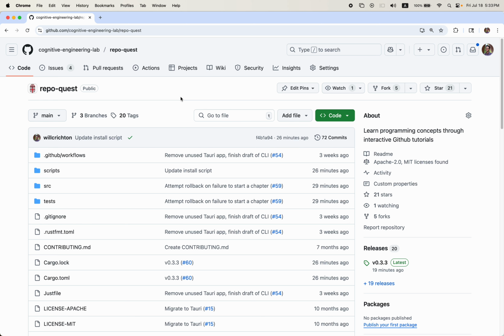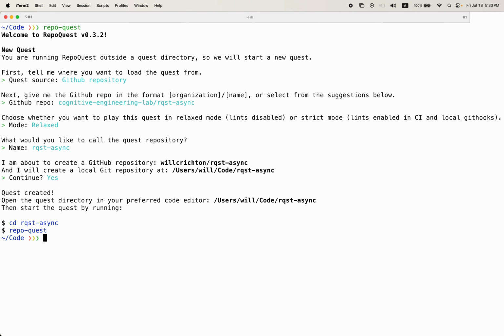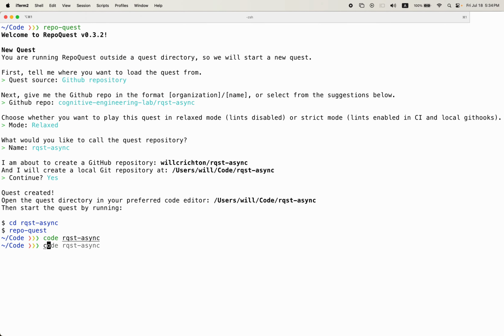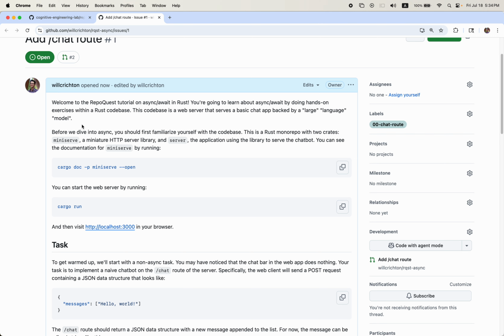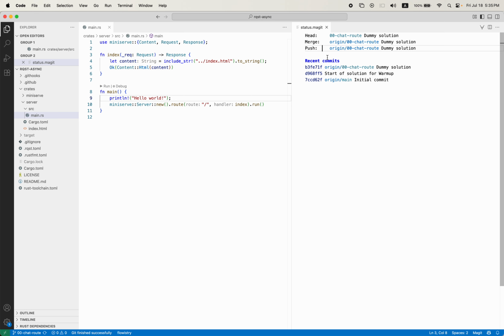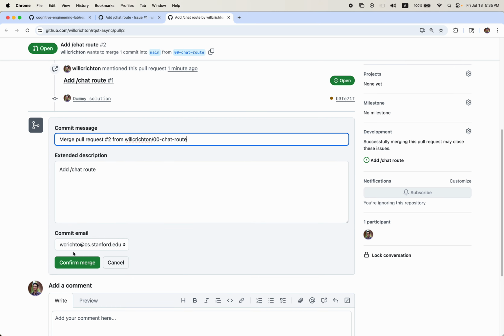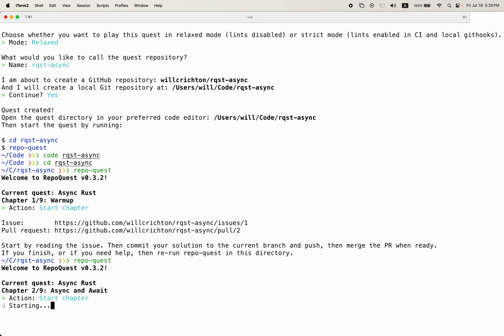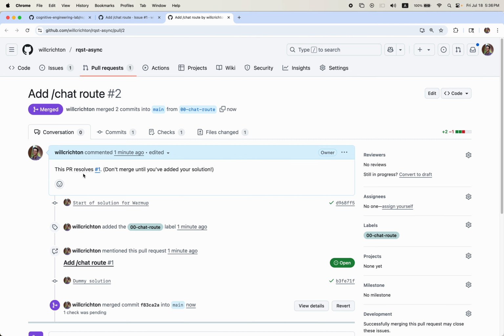Introduction to RepoQuest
A brief introduction to the RepoQuest tool for interactively learning programming concepts through Github.